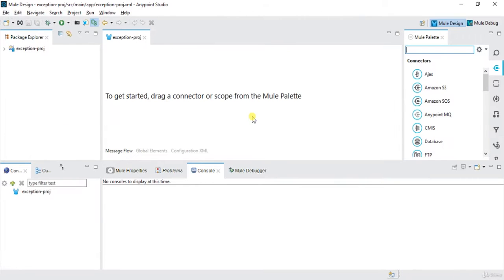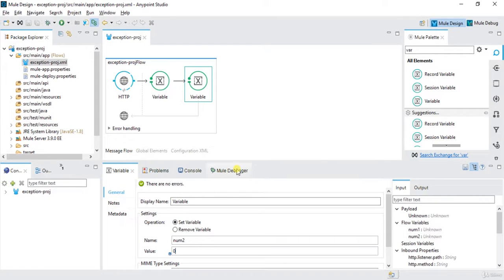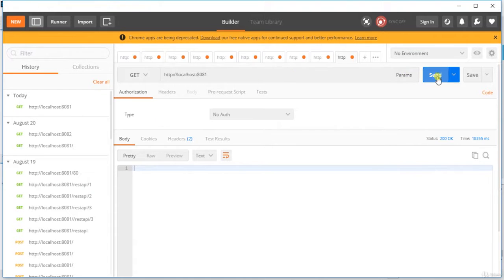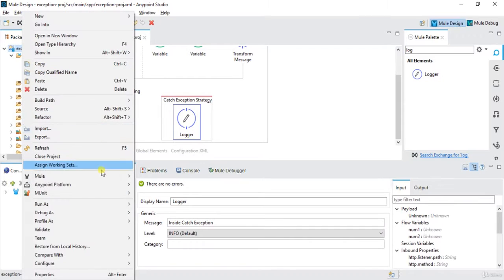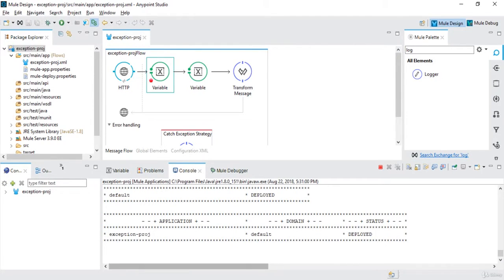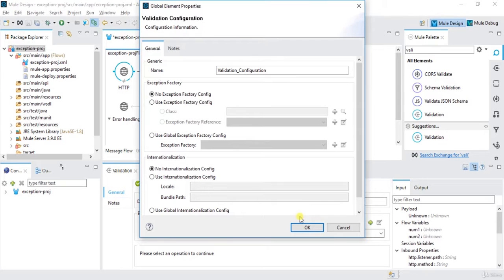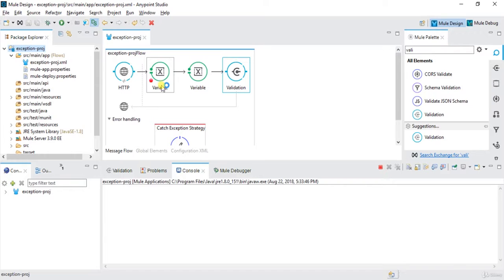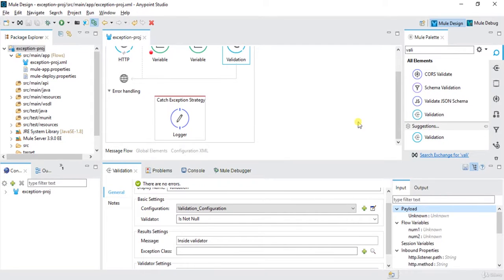1 Exception Handling in Mule